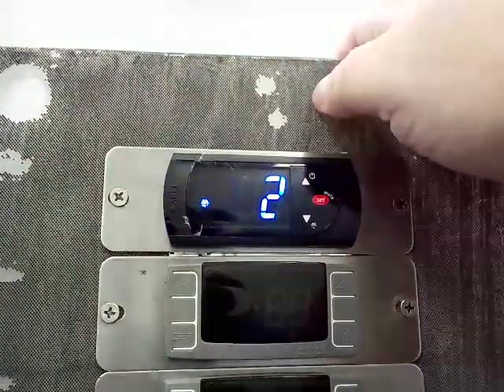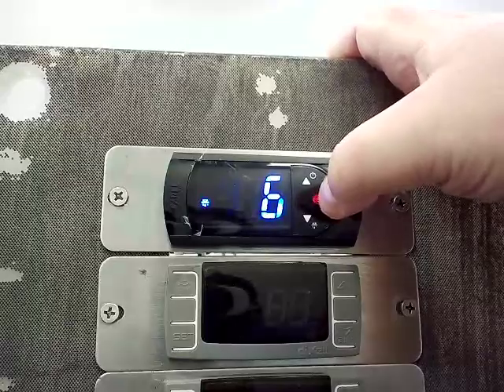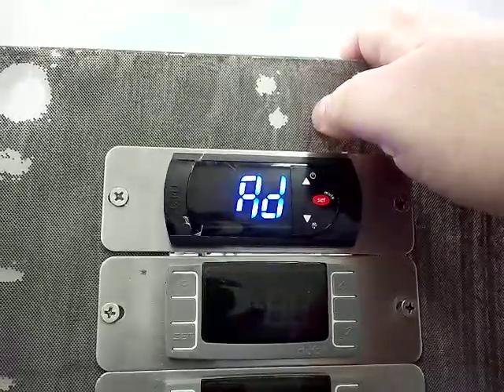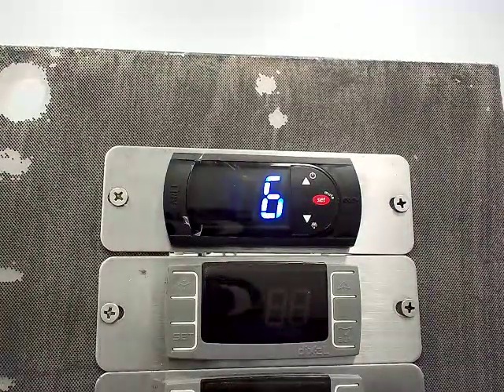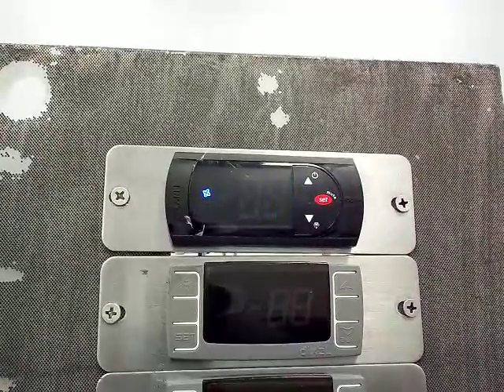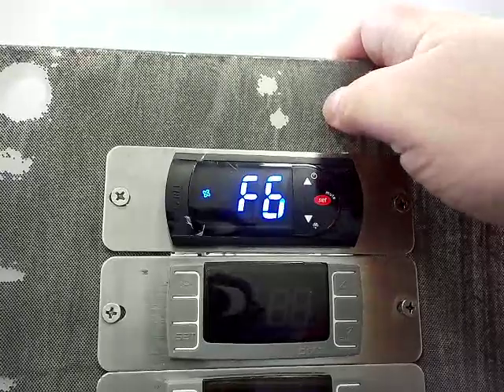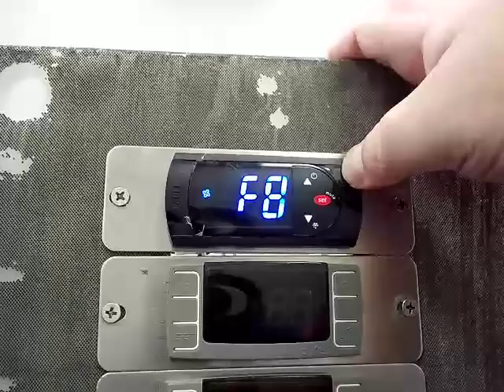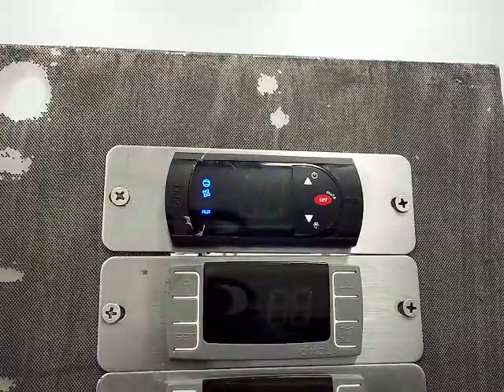Atosa Carel Refrigerator parameters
All parameters on a carel controller on an atosa refrigerator and an explanation on what they are for.